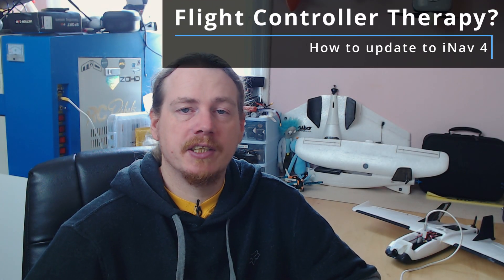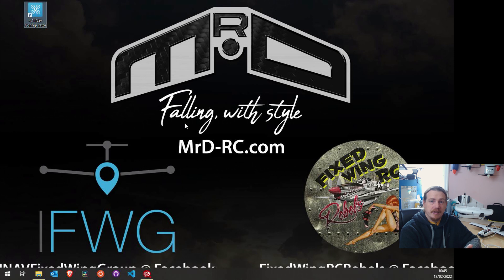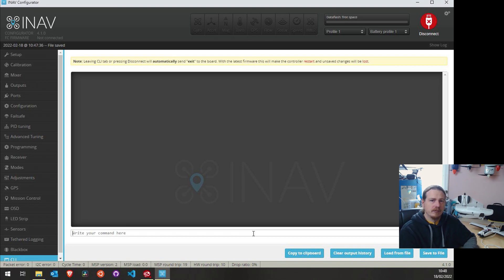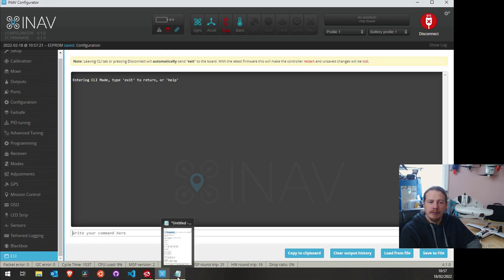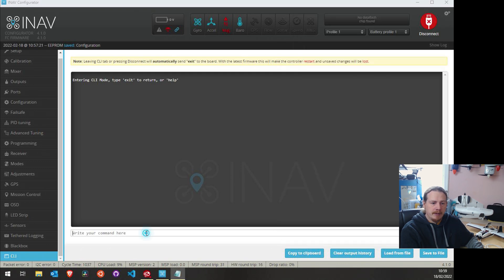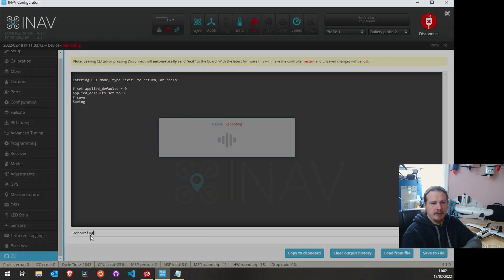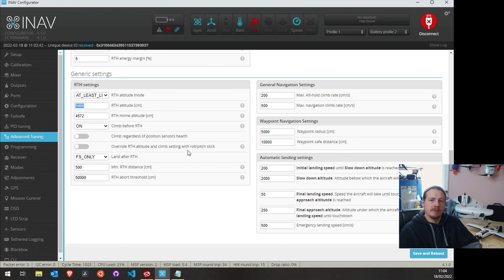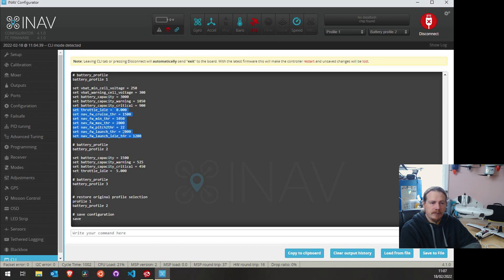Updating to iNav 4 - The complete guide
In this video I go through the steps to update your plane to iNav 4. You can follow this video starting on iNav 3.0 or 4.0, and get on to the current, latest release 4.1. If coming from 3.0, I'd recommend skipping 4.0. 4.1 is mainly an HD Zero update. But does have some nice Configurator improvements too. The rest is the same as 4.0.

This video also covers a few important aspects which can get missed:
🛩 Some unexpected parameters changing when you re-apply the Airplane defaults.
🛩 If coming from 3.0 to 4.x, there is a change where some parameters are now stored. This is particularly important if you use multiple battery profiles.

If you want to see how to set up iNav 4 from scratch.

✈️ Contents ✈️
00:00 Introduction
01:04 Downloading iNav Configurator
02:26 Backing up your current setup
04:05 Getting the diff for your update
04:53 Updating the firmware
05:40 Problems when trying to flash
06:16 Restoring your settings, and what you should do
09:20 Updating the OSD Font
09:43 Applying the Airplane defaults
11:54 Setting you will need to check after applying the defaults
12:44 Parameters that have moved in to battery profiles
17:10 Conclusion

✈️ iNav CLI commands  ✈️
set applied_defaults = 0

✈️ Parameters to check when you re-apply Airplane defaults  ✈️
🛩 motor_pwm_protocol
     defaults to "Standard". Make sure this is correct for your ESC.
🛩 throttle_idle
     defaults to 5.0. This is fine in most cases.
🛩 rc_yaw_expo
     defaults to 30. This is fine in most cases.
🛩 rc_expo
🛩 nav_rth_allow_landing
     defaults to "FS_ONLY". This is fine in most cases.
🛩 nav_rth_altitude
     defaults to 5000. This should be set based on your flying environment.
🛩 failsafe_mission
     defaults to "ON". This is fine in most cases. You will know if you've changed this and why.